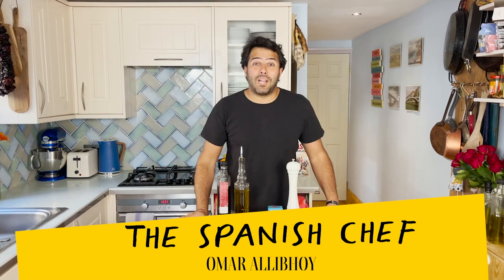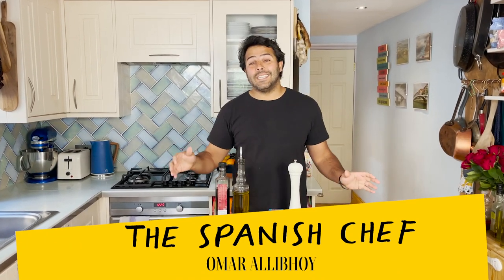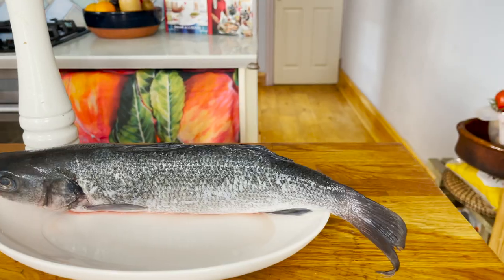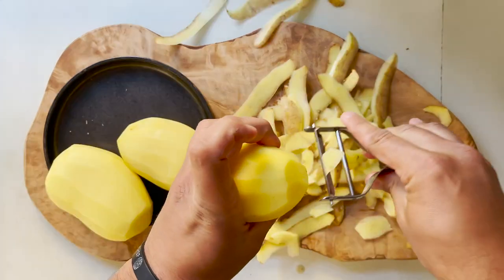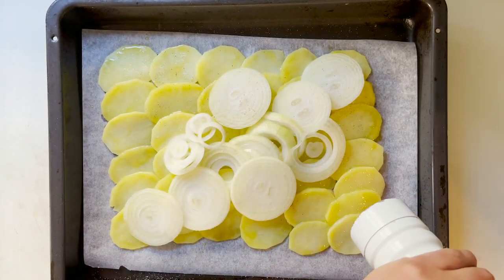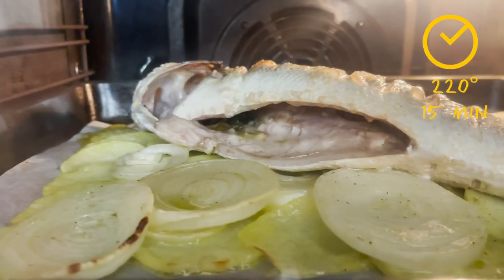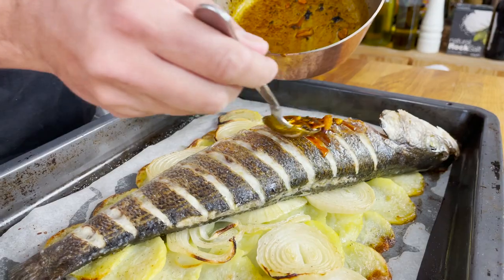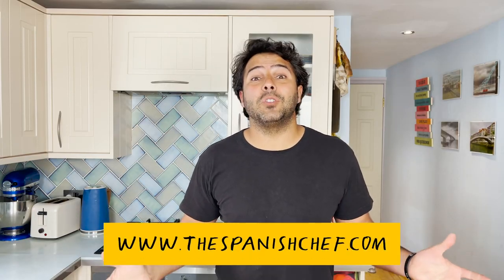Basque Sea bass with fried garlic and paprika | Lubina a la Donostiarra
Donostia is the Basque name for San Sebastian in northern Spain. The culinary culture there is quite extraordinary and very rich, not only for their famous pintxos but also for traditional dishes such as this one. The Basque region has brought to us the best Spanish chefs, restaurants, and a whole range of innovative cooking techniques. This fish dish, though, is as traditional as it gets.

Gracias amigos,